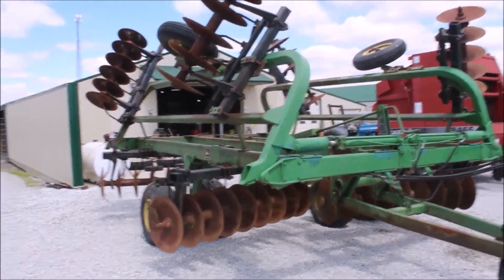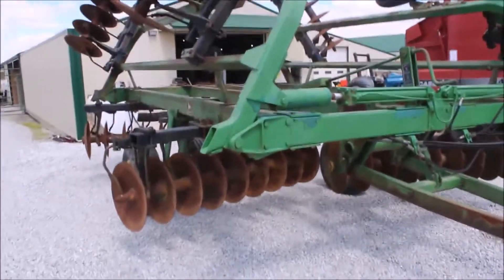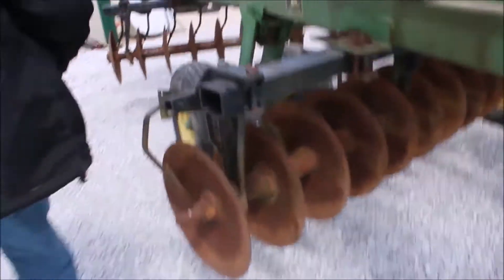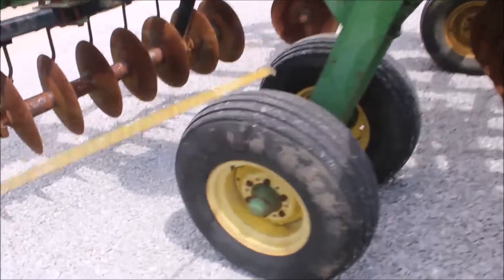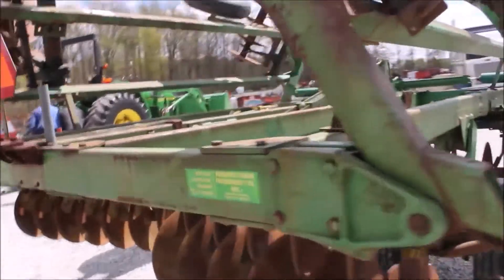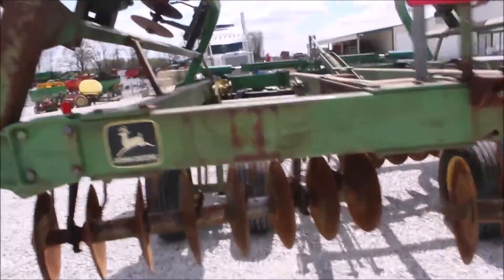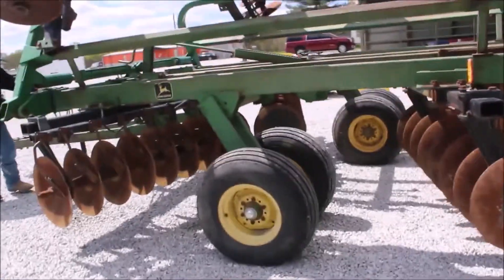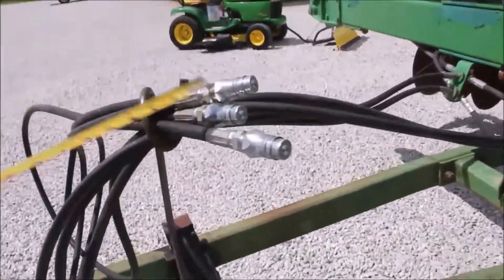JOHN DEERE T0235 For Sale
Title: JOHN DEERE T0235 For Sale

Category: Disks